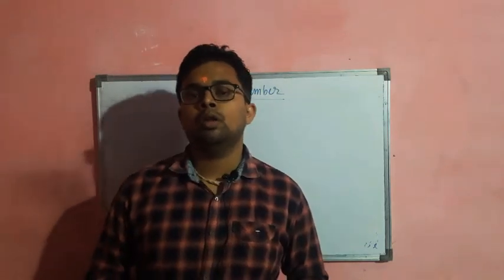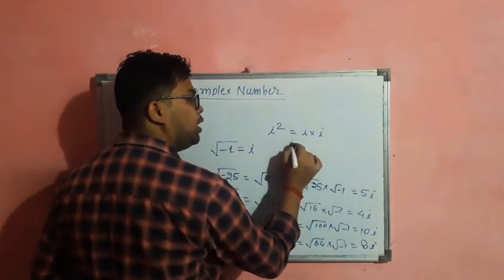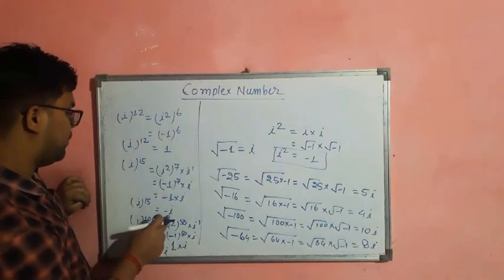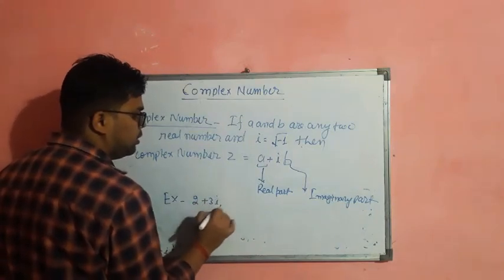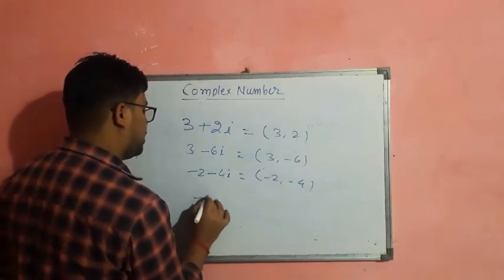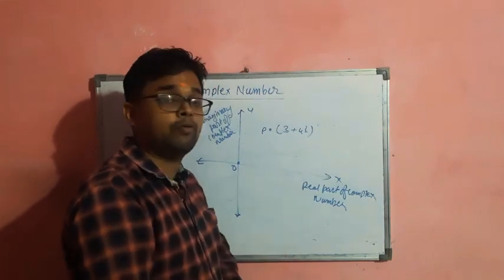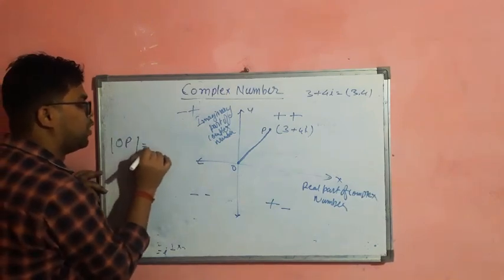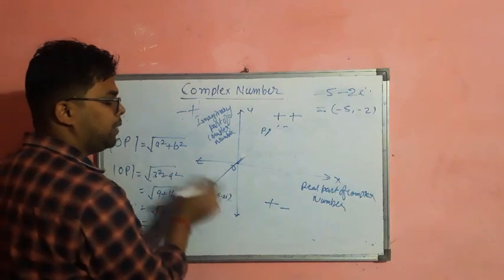Complex Number Class11 Mathematics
In this video you will get the basic idea about complex number. You will also know what is modulus of complex number and how we can find the modulus of complex number.